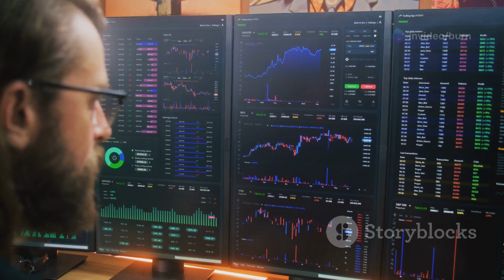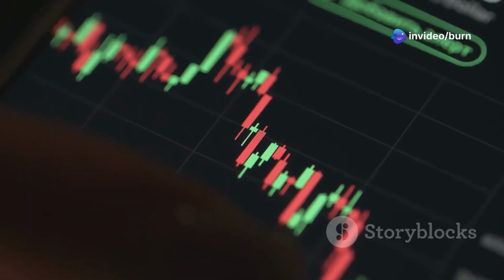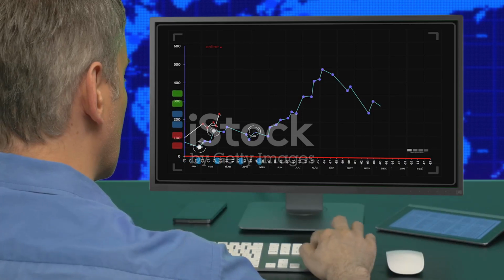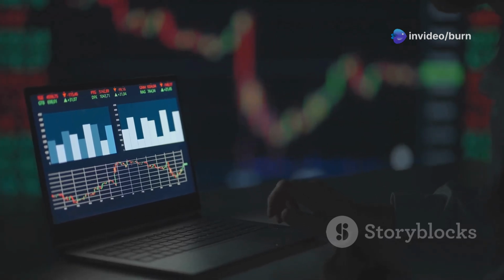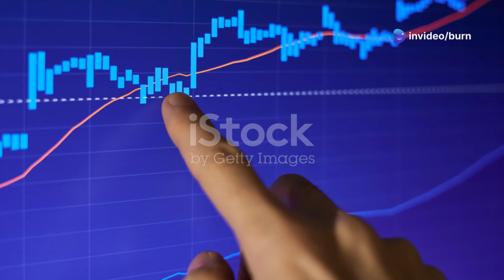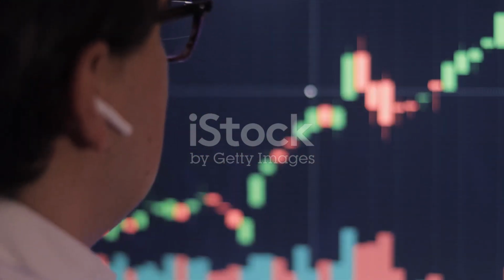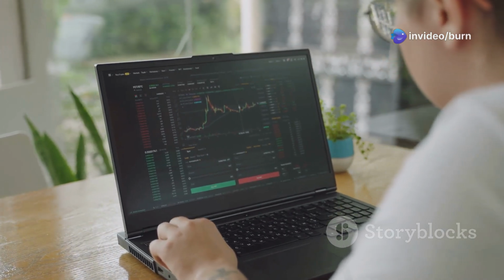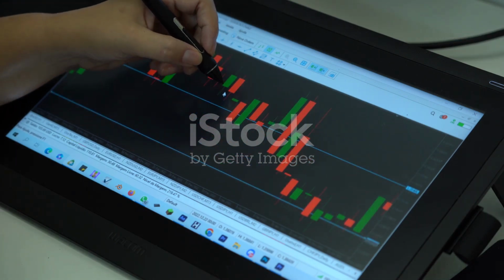Mastering the Alligator Indicator: A Trader's Guide